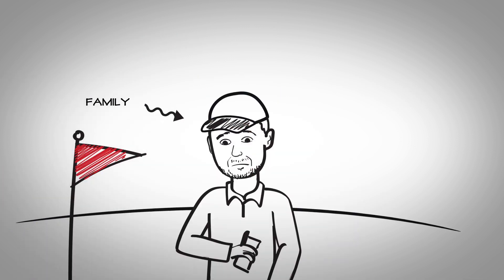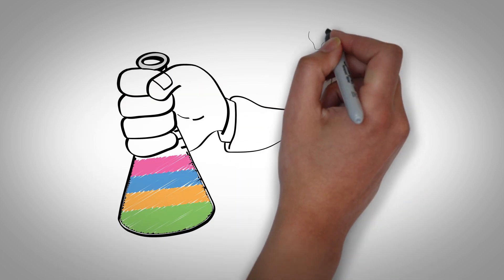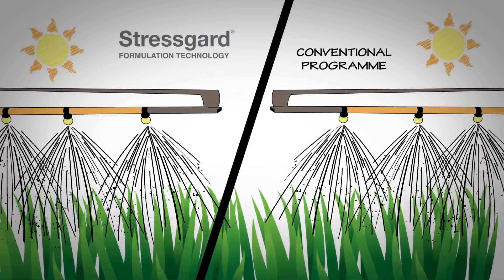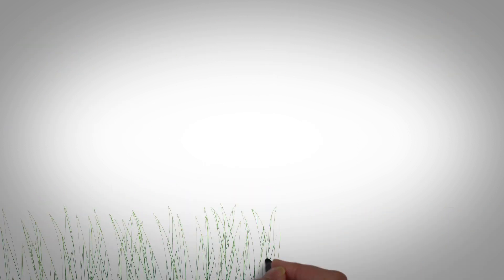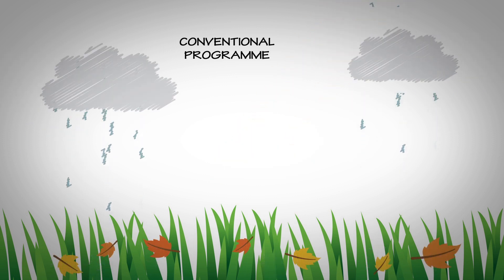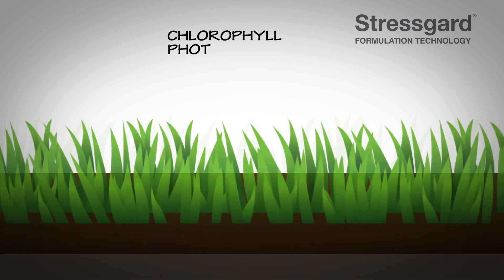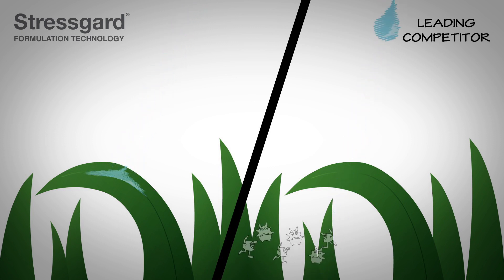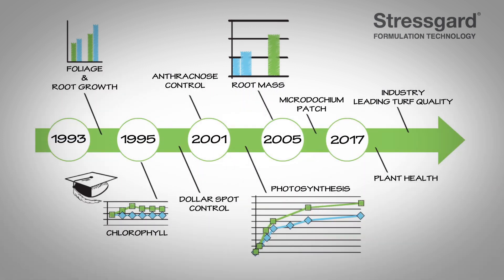Stressgard Whiteboard + Animation